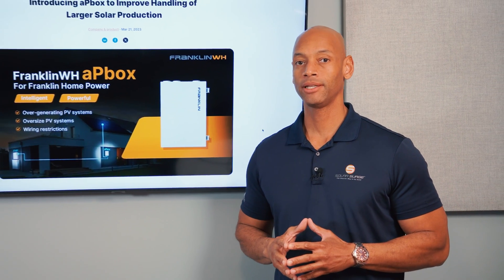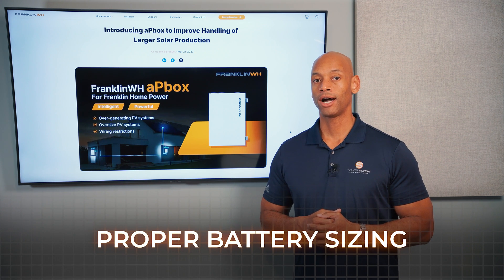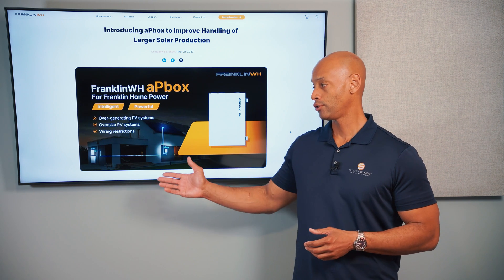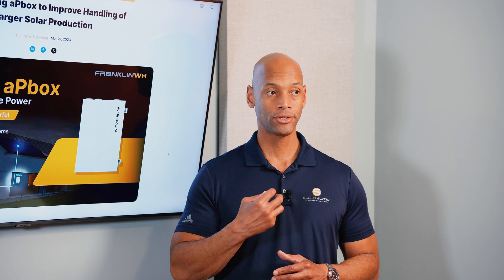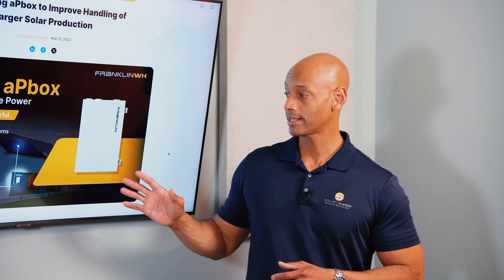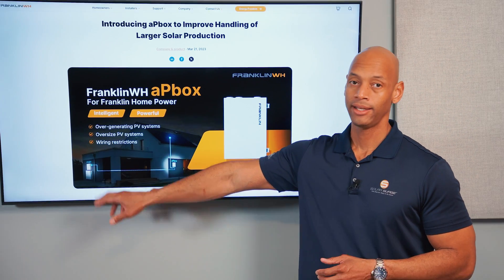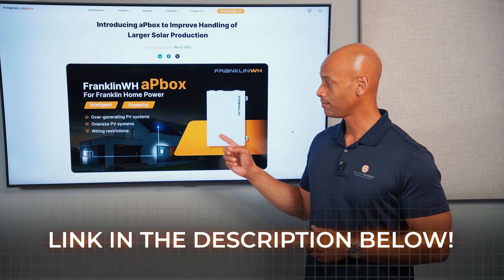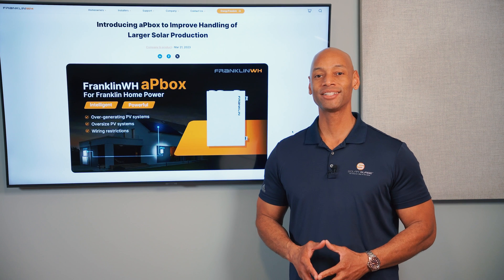New Franklin aPbox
In this video, Joe takes a look at the new FranklinWH aPbox